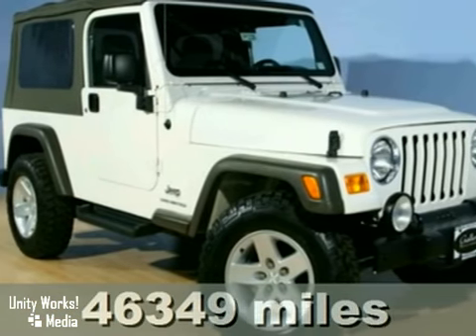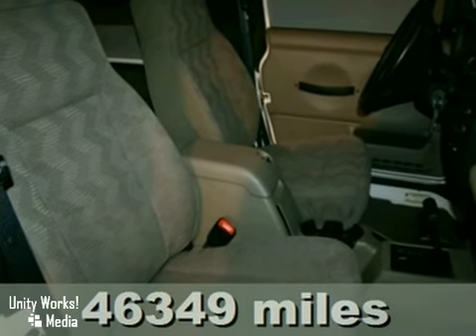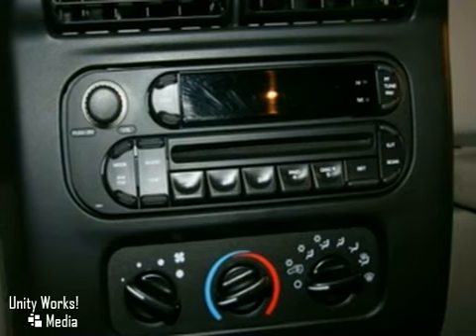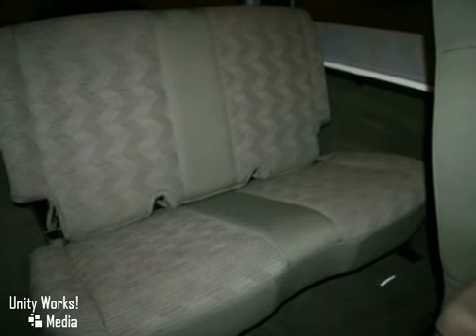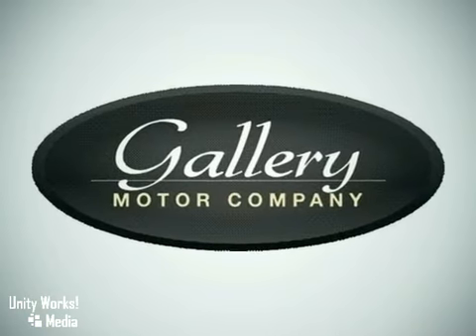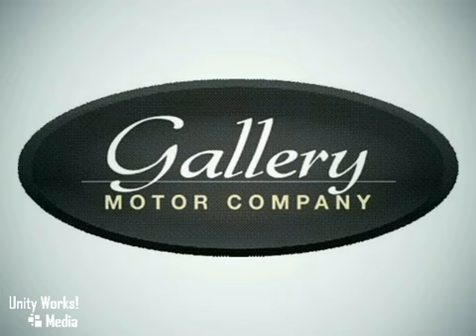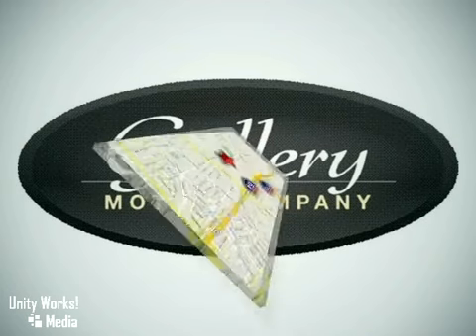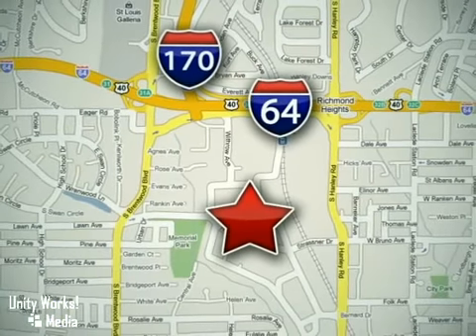2005 Jeep Wrangler P1230 in Brentwood St. Louis, MO 63144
SOLD - If you are looking for real value on a great used car, Gallery Motor Company invites you to come in and test drive this 2005 Jeep Wrangler, stock# P1230. We are conveniently located near Brentwood St. Louis, MO and known for our great selection, reliability and quality. Come take a look at this 2005 Jeep Wrangler today.

1419 Strassner Road
Brentwood St. Louis MO, 63144

2DR UNLIMITED 4.0, ,Anti-Lock Brakes (ABS),Air Conditioning,Dual Airbags,Alloy Wheels,Convertible,Cruise Control,Fold Down Rear Seat,Front Bucket Seats,Power Steering,Running Boards,Four Wheel Drive,AM/FM Stereo CD,Fog Lights,Warranty,Power Brakes